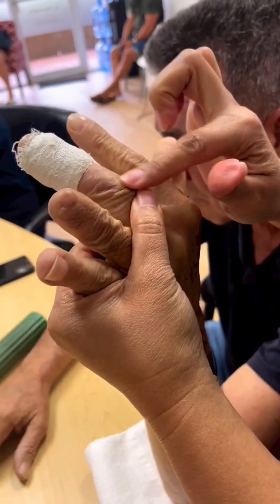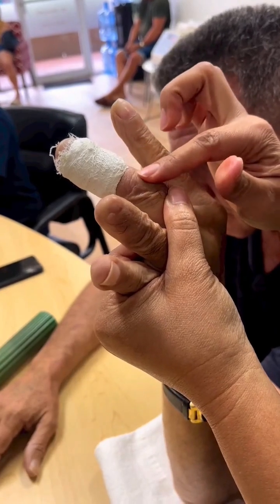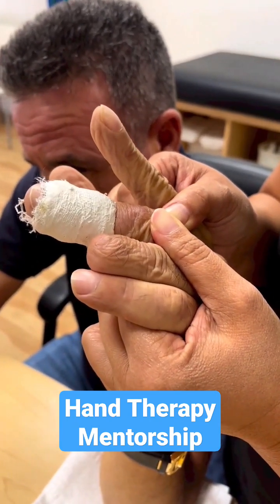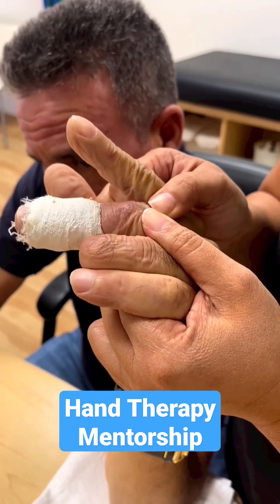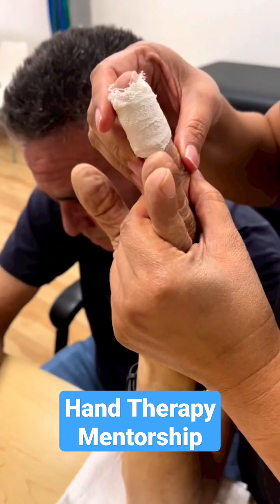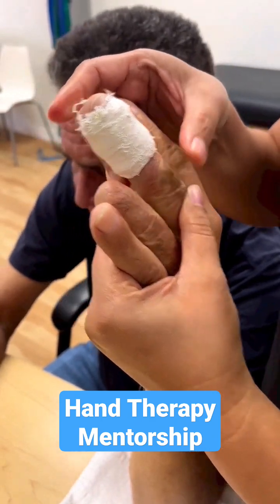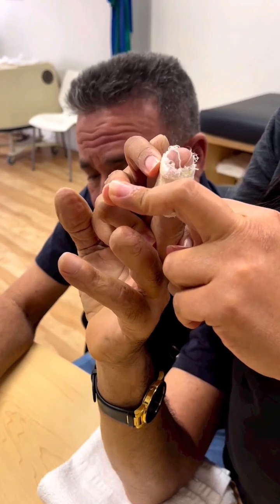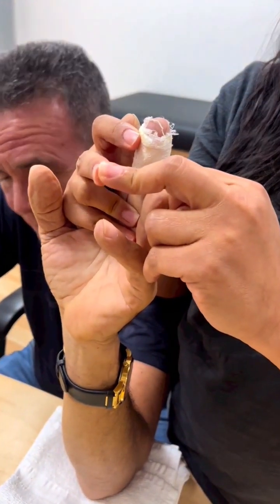Boutonniere Deformity | Extensor Tendon Laceration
If you liked this video, then I know you'll love the Mentorship program. Get the help you need to start developing your skills so that you feel confident treating any case that comes your way!